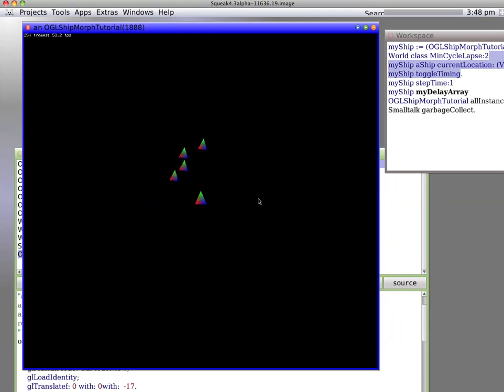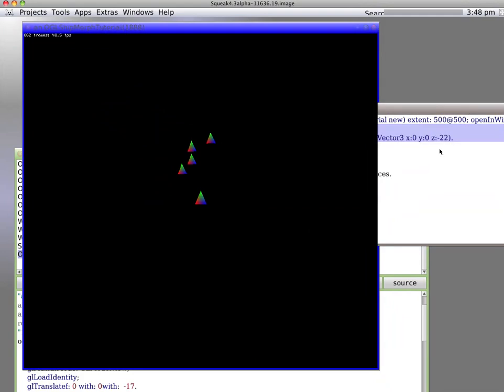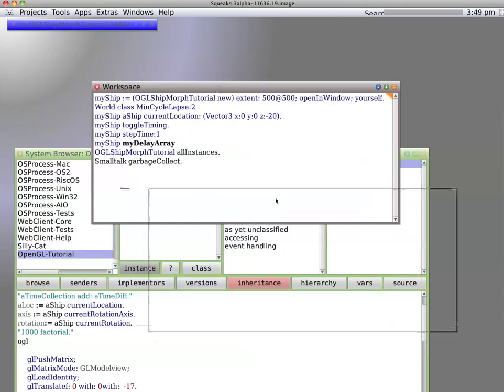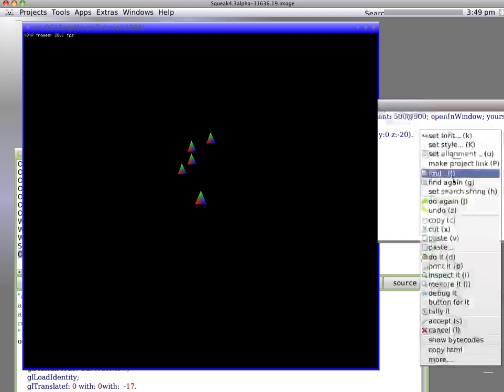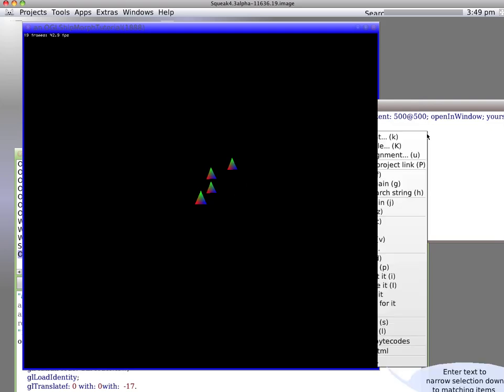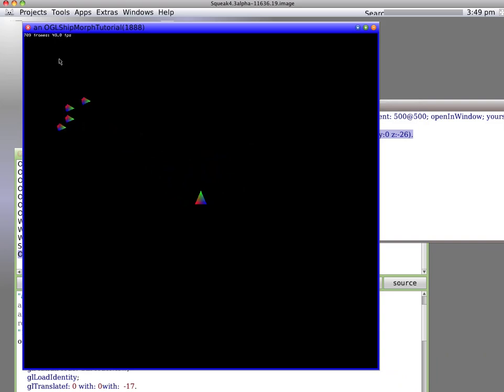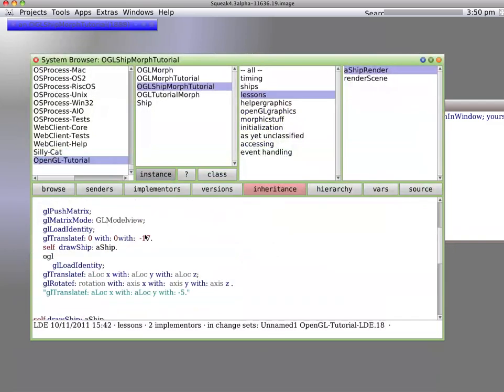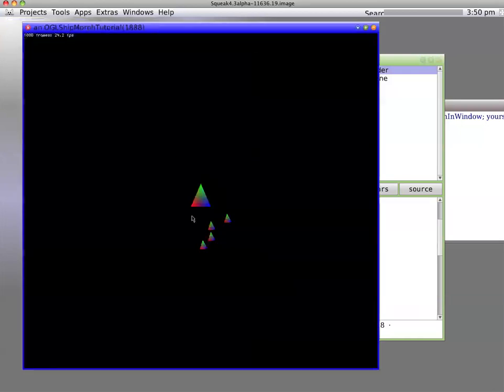OpenGL asteroids ships 0.01.mov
Test for asteroids openGL tutorial in squeak